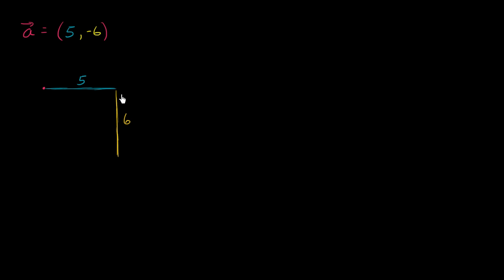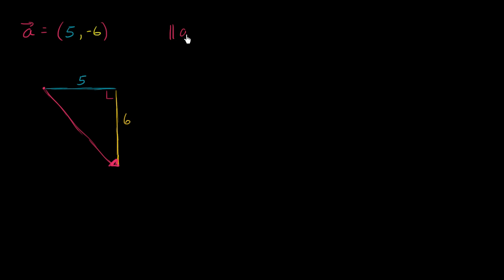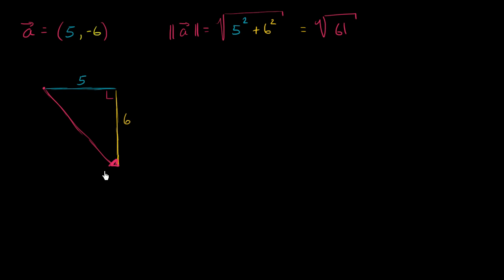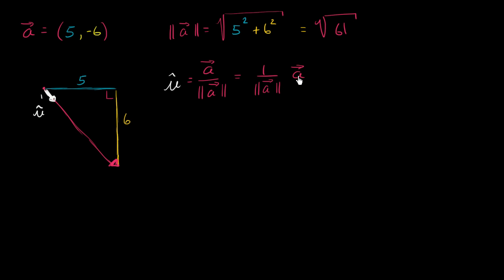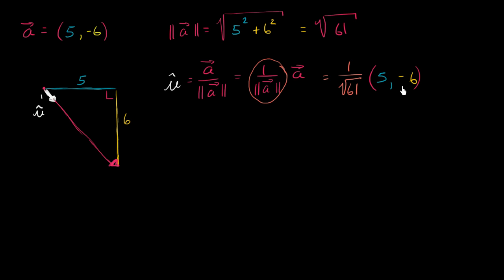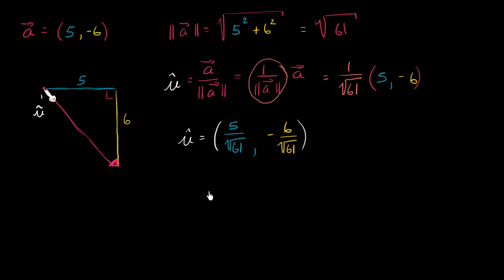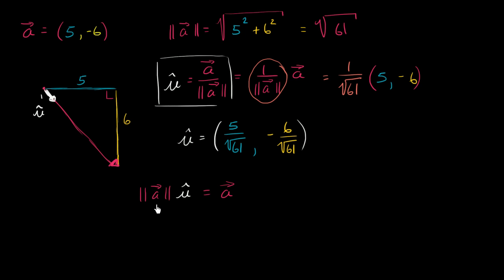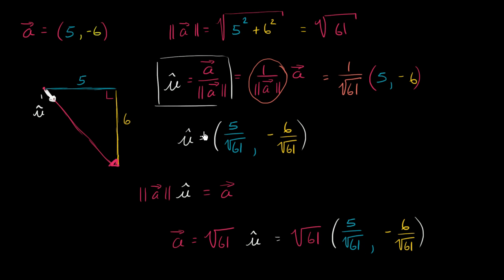Unit vector in same direction | Vectors | Precalculus | Khan Academy